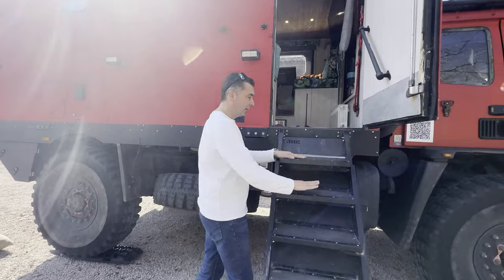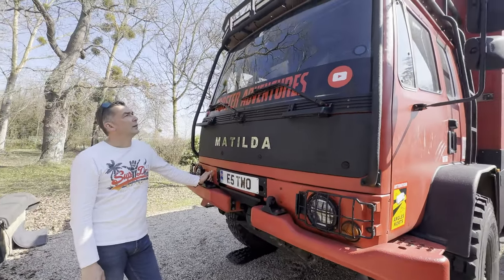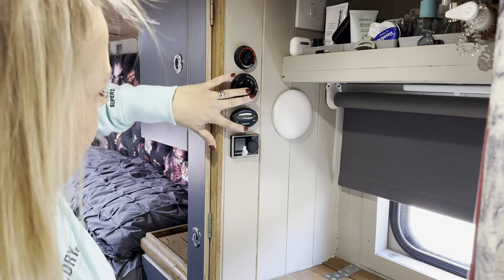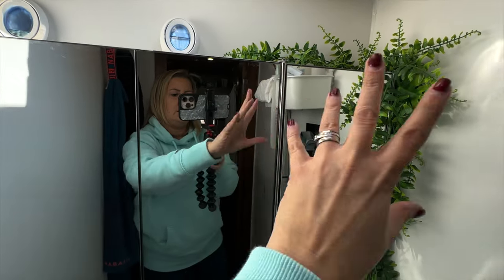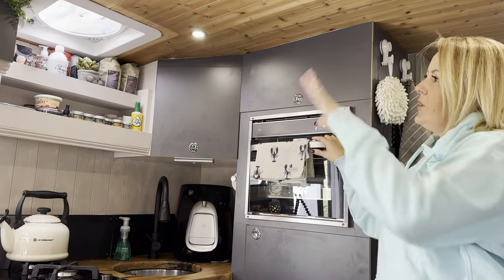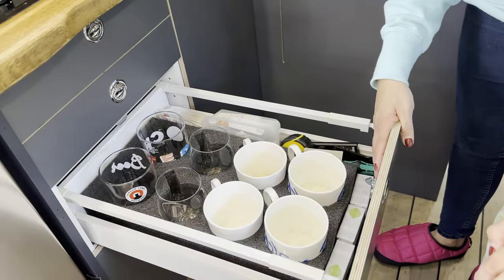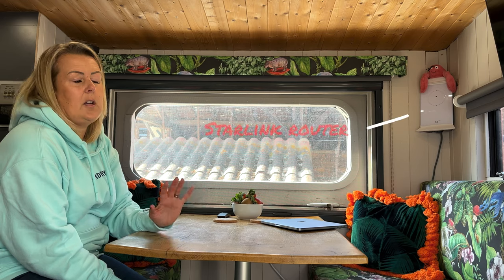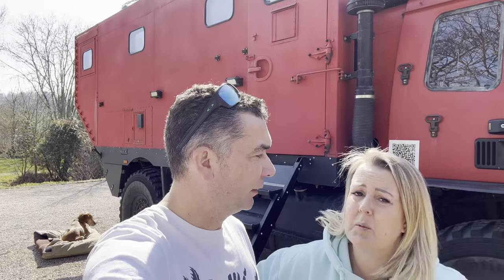Welcome to our Crib - No Music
Welcome to our updated video tour of Matilda the truck, without the background music. We hope you enjoy the tour.

Do you like what you see. If so if you want to help our channel and support us , feel free to donate at:

We look forward to sharing our adventures with you

Mark & Sarah